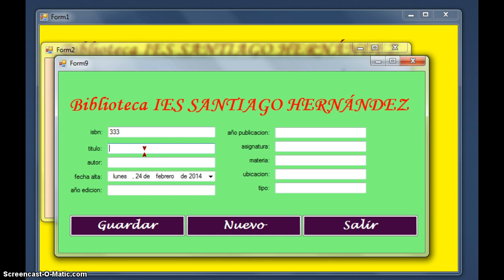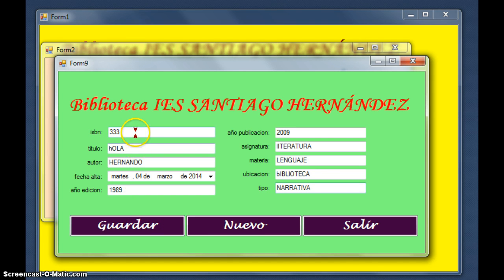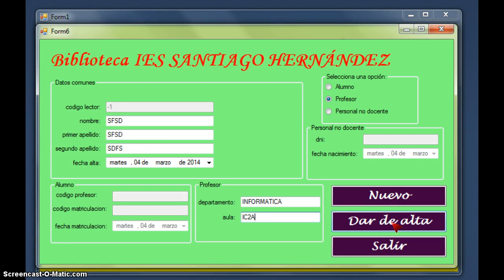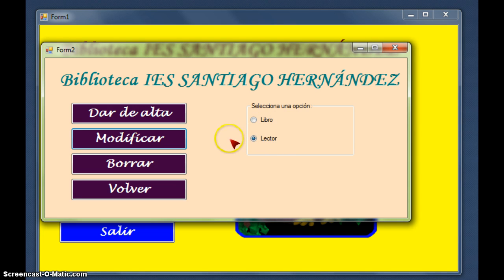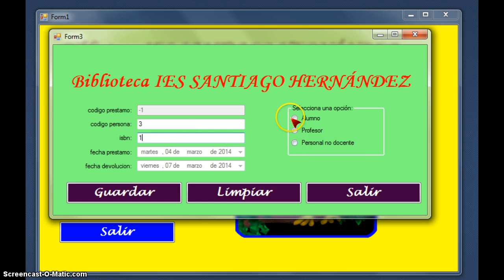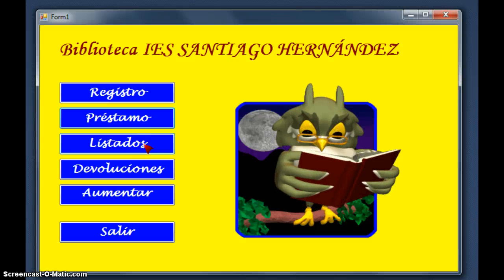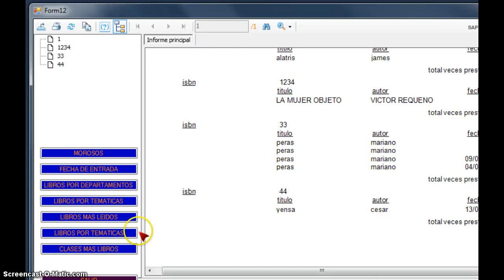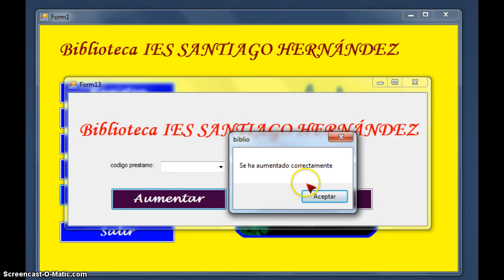Library IES Santiago Hernandez